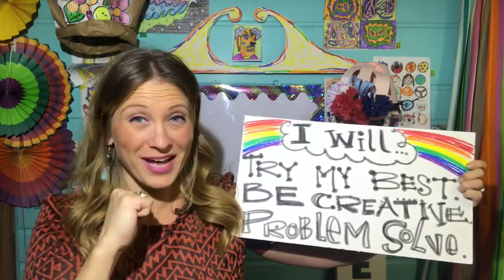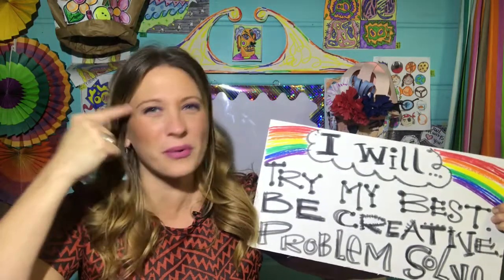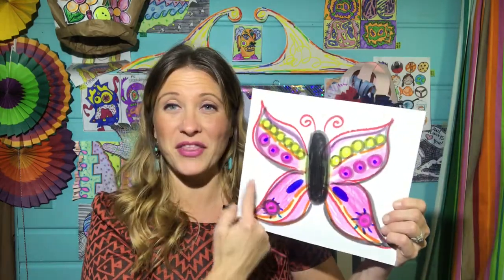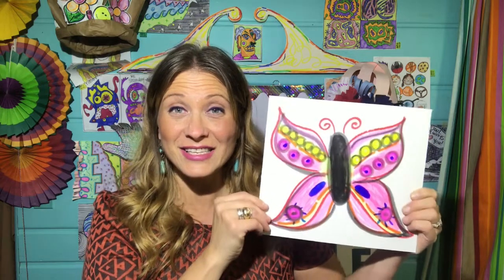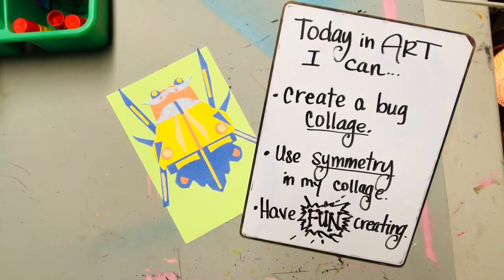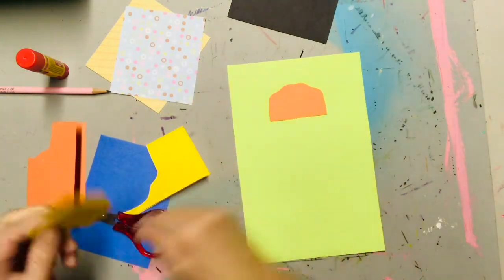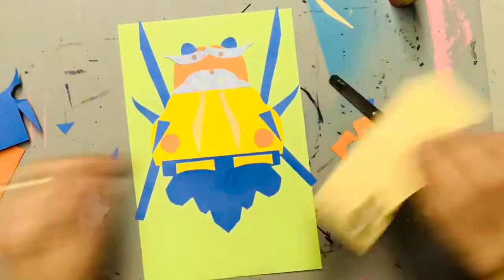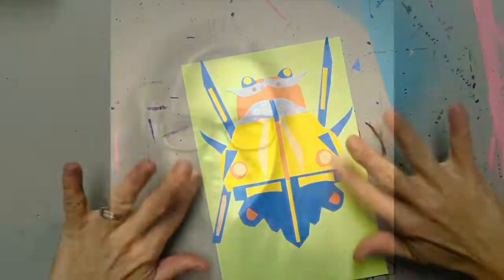Symmetrical Bug Collage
Creepy! Crawly!  BuGs!!!
Even though I am NOT a big fan of bugs, I DO love designing them.

Today we are creating bugs with cut-paper collage.
Collage is a work of art that is made by gluing a variety of materials to a flat surface. In this case, we are using scraps of paper.

LESSON GOALS
Today in Art I can:
-Create a bug collage.
-Use symmetry in my collage.

My artwork should:
-Have a symmetrical design (be the same on both sides).
-3 body chunks: (head, thorax, body)
-Use ONLY PAPER… no drawing.
-Fill most of your background.

MATERIALS
Glue & scissors
½ sheet of paper for background
Paper scraps